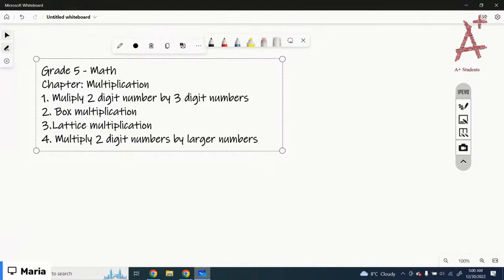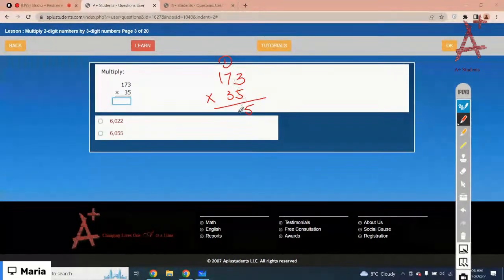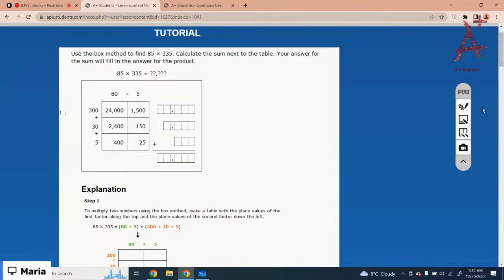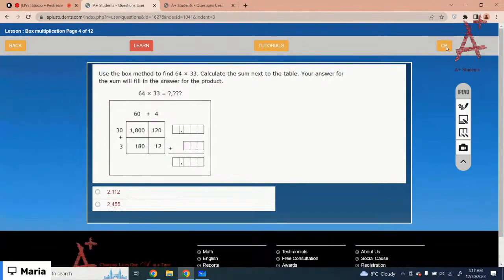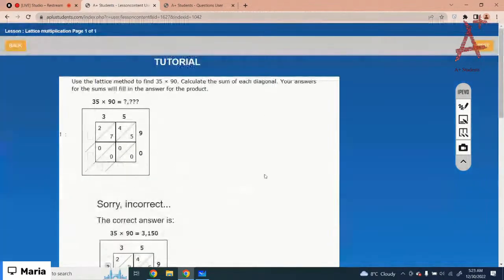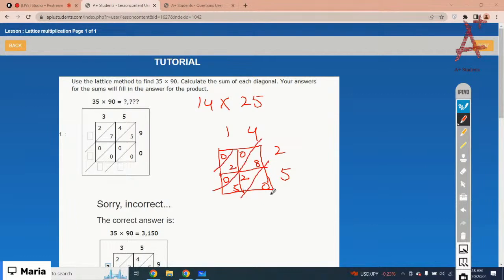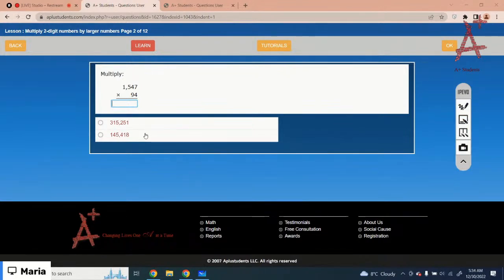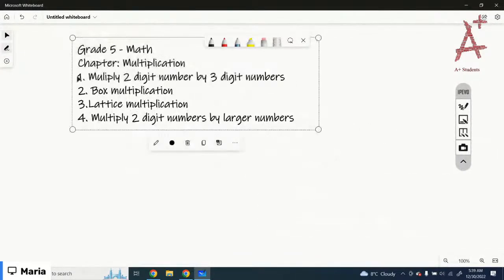Grade 5 - Muliply 2 digit number by 3 digit numbers, Box multiplication, Lattuce multiplication, …